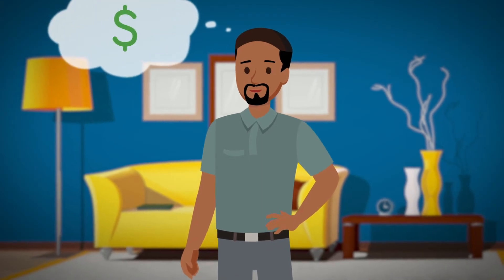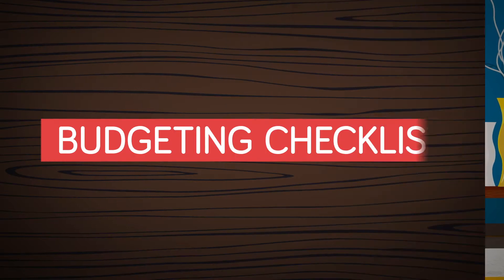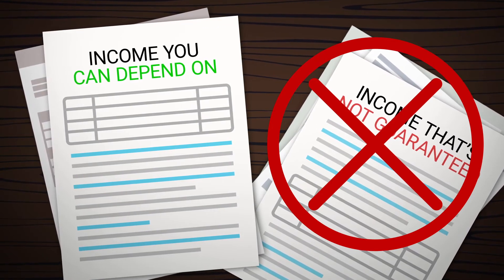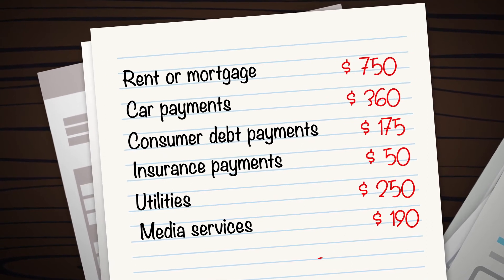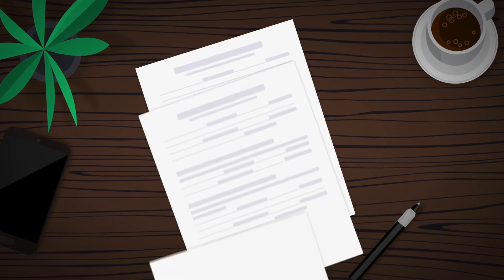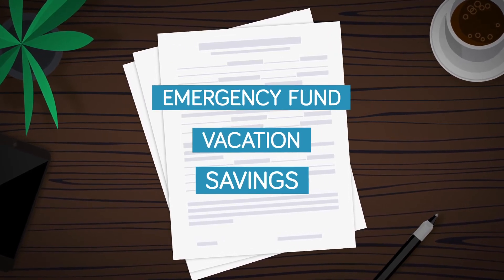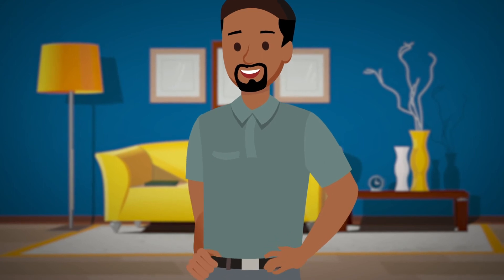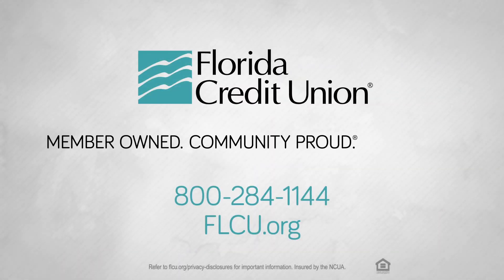How to Budget Your Money? Creating a Household Budget | Florida Credit Union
Looking to save money or have a better understanding of your financial health? Creating a budget is the way to go!